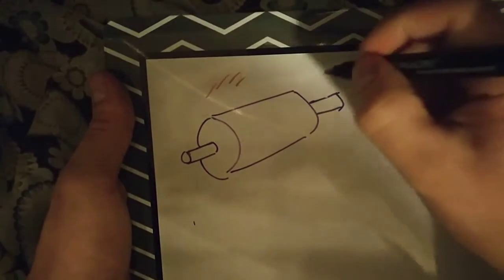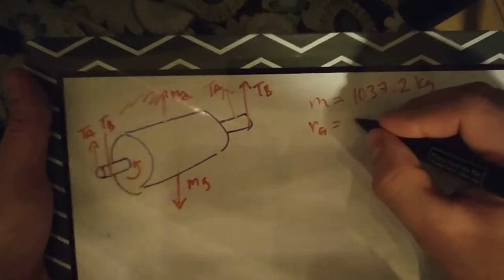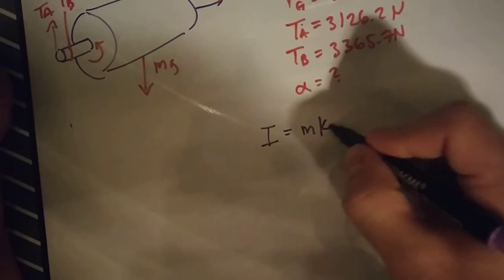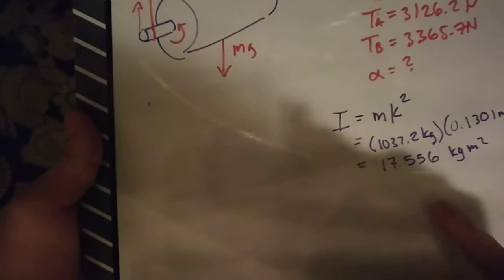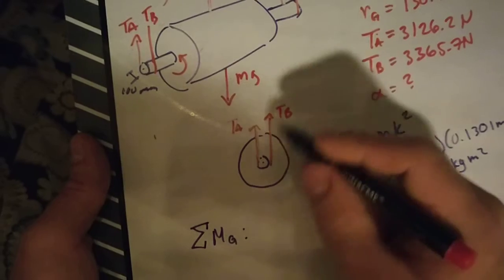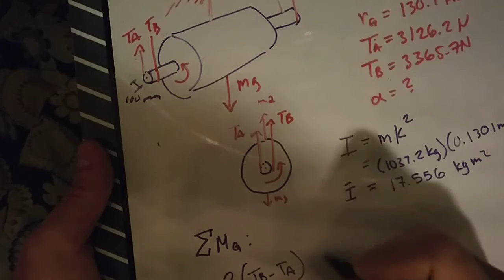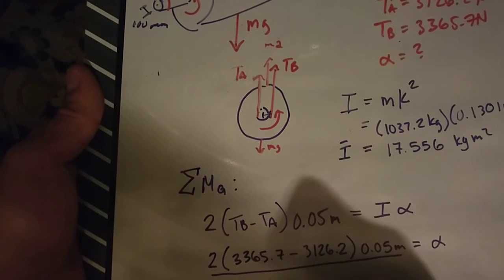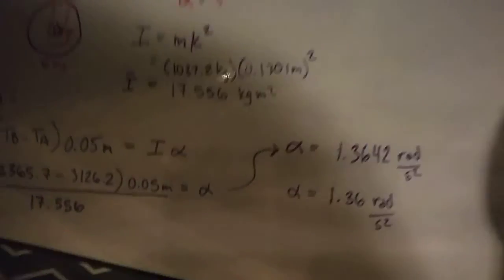dynamics quiz 6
solving for angular acceleration given radius of gyration